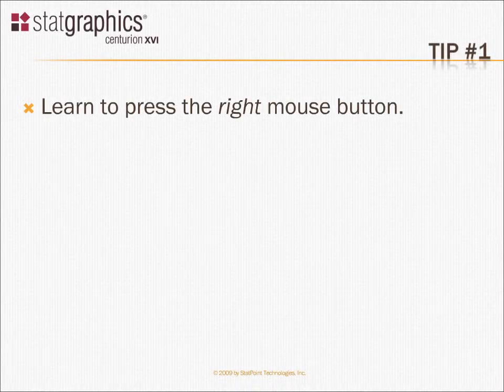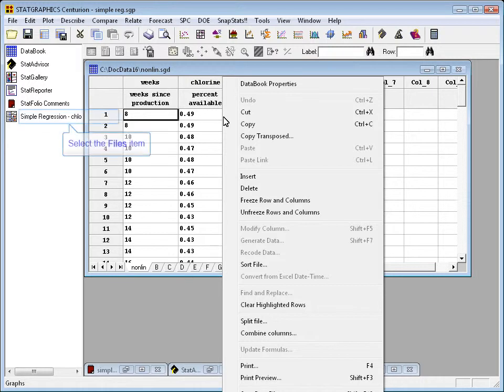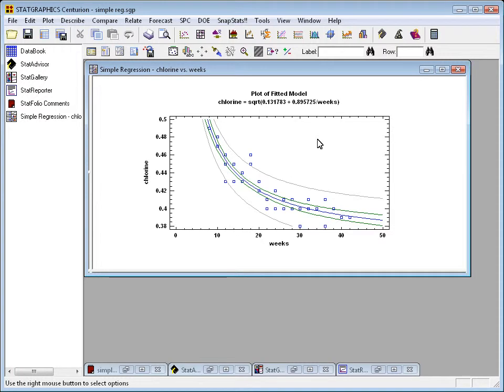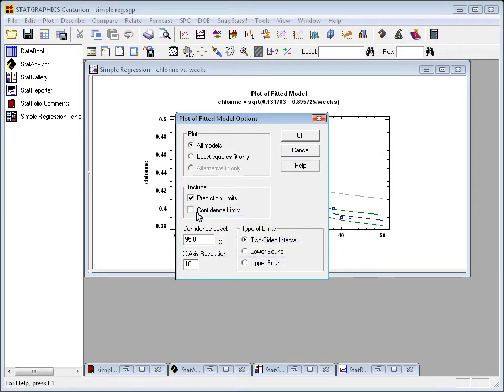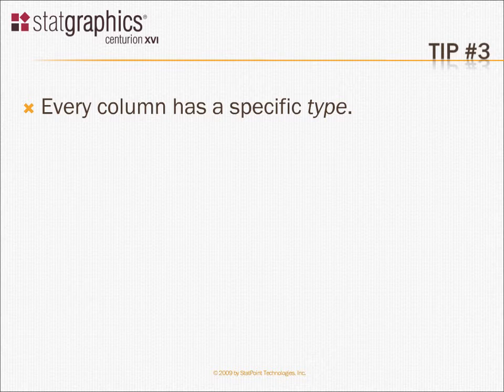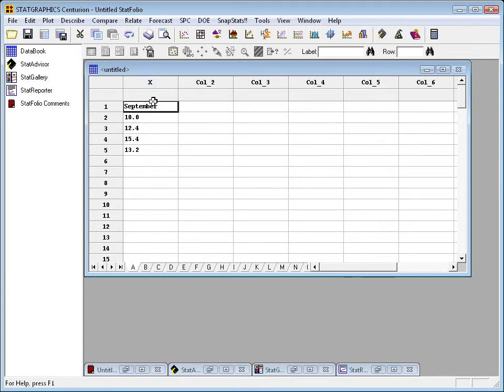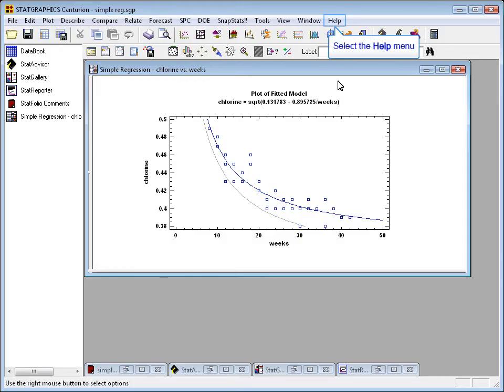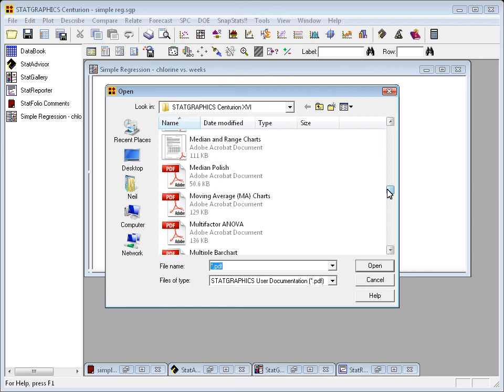Statgraphics Various Program Tips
Statgraphics:  various useful Statgraphics program tips.